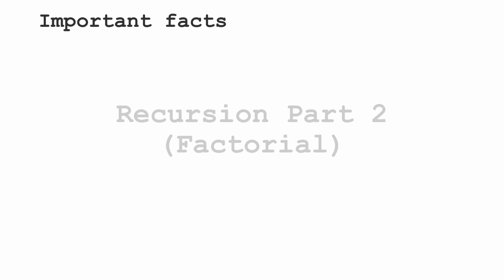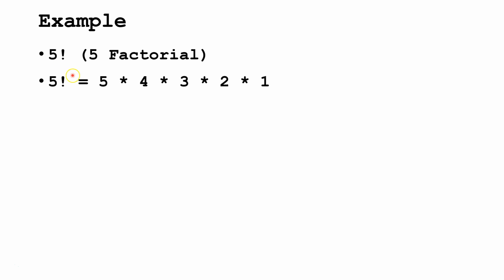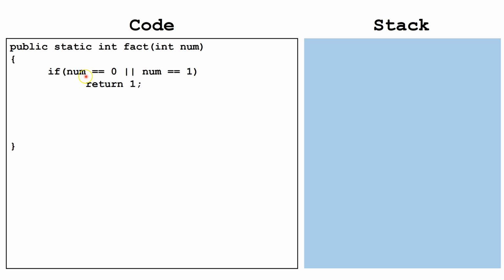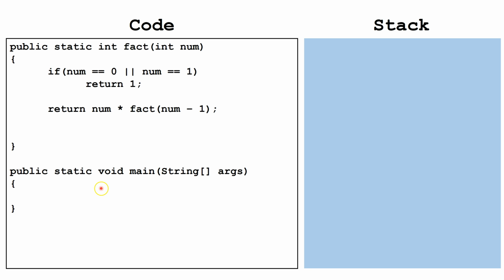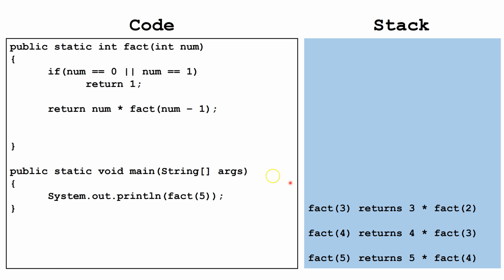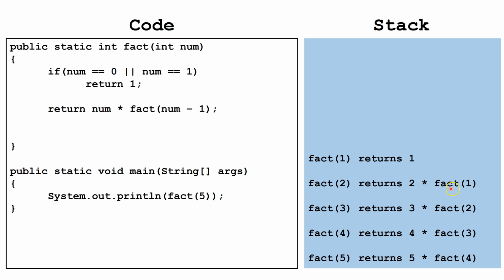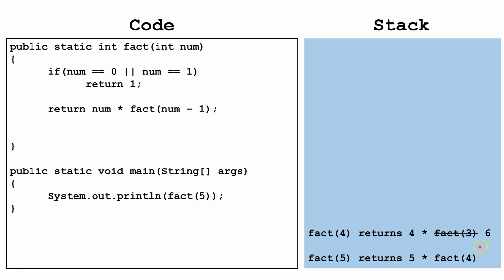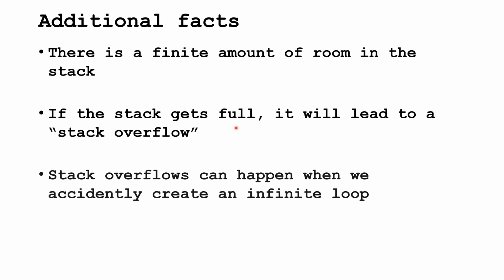Calculating Factorials Recursively in Java (Recursion Tutorial Part 2)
This Java tutorial for beginners explains, demonstrates, and traces an algorithm to calculate factorials recursively.